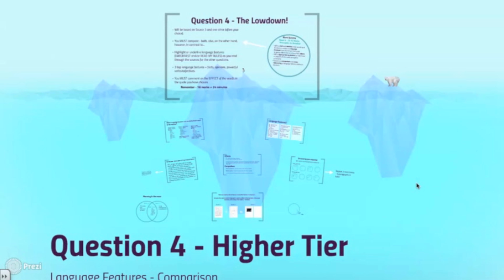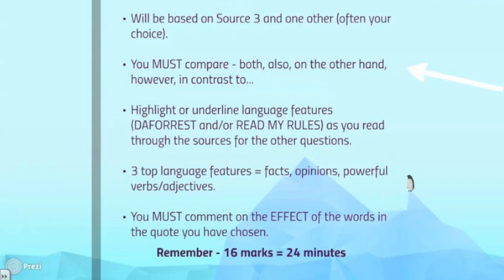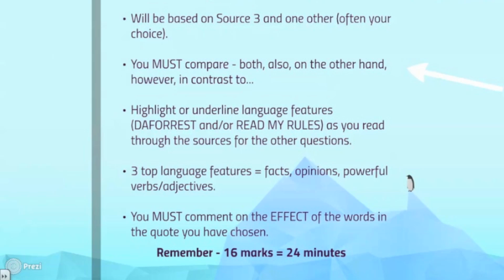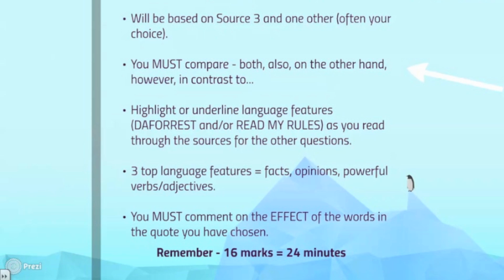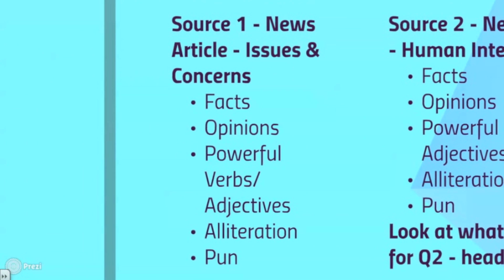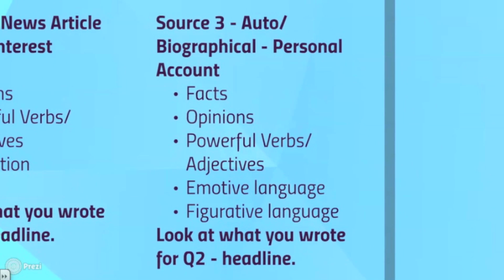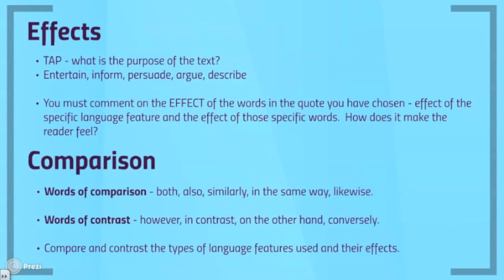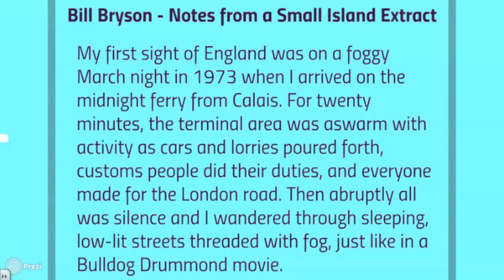AQA GCSE English / English Language : Question 4 - Higher Tier - PART 1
Part 1 - This video gives you the lowdown on what to expect for Question 4 on the AQA GCSE English/English Language paper on the Higher Tier.  It explains what you need to include in order to achieve a Top Band answer and explores language features in each of the sources.